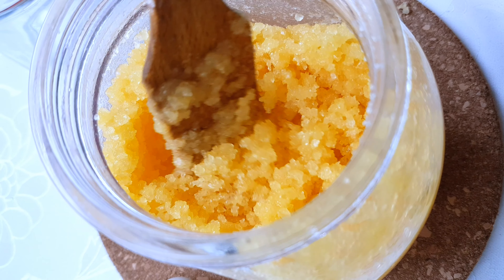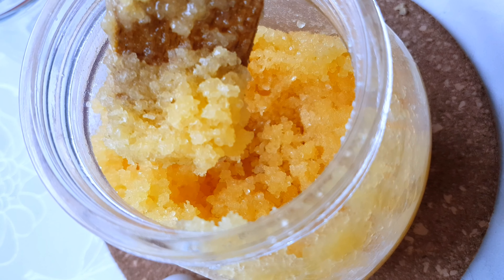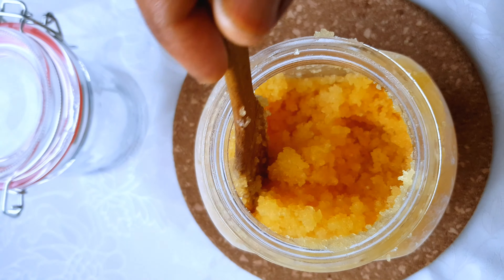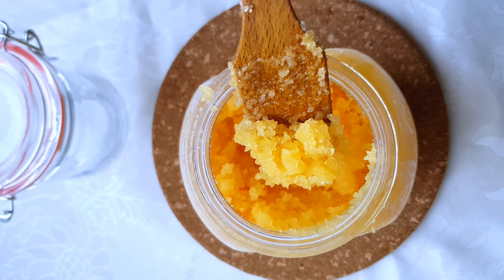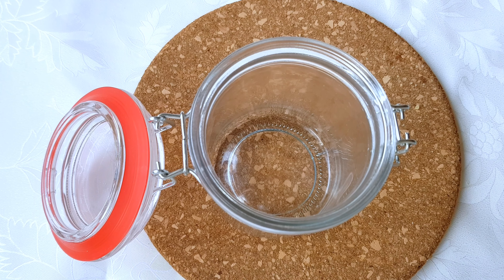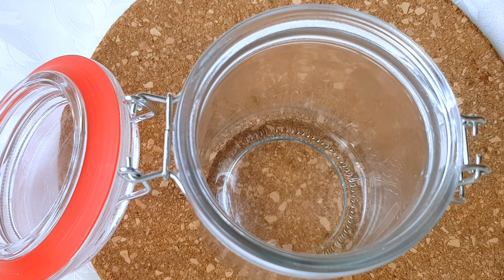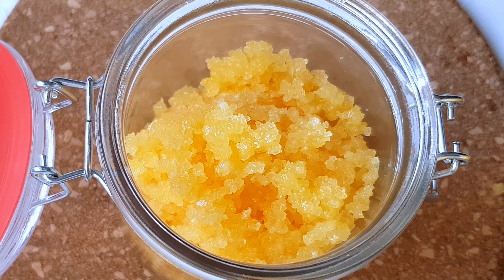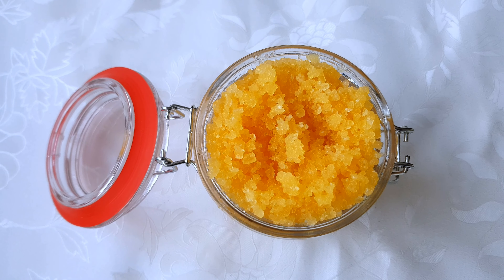DIY : how to make vanilla sea salt scrub | exfoliating scrub for a smoother looking skin